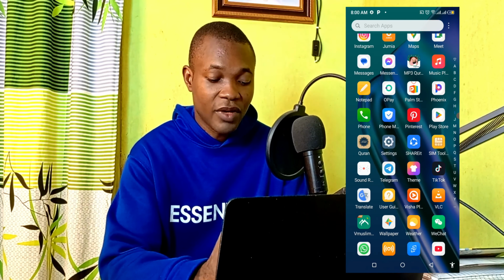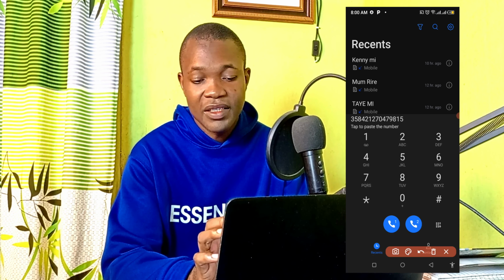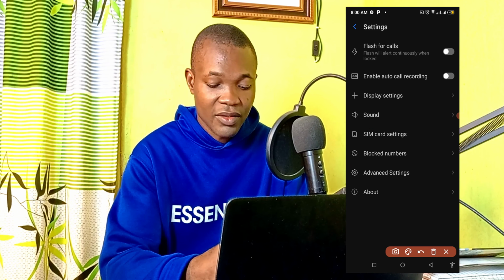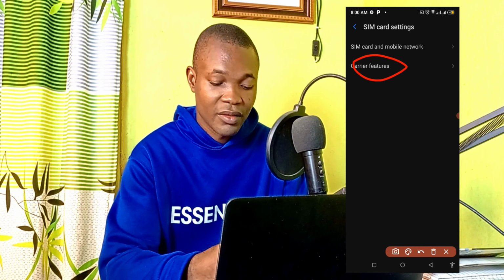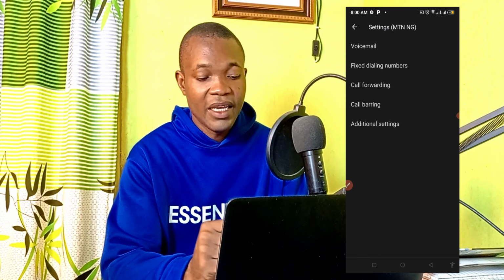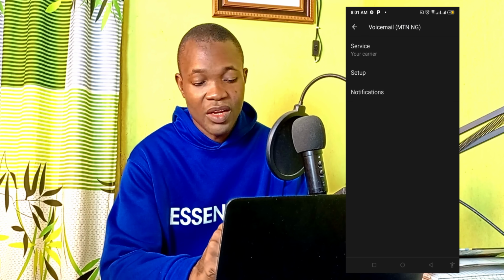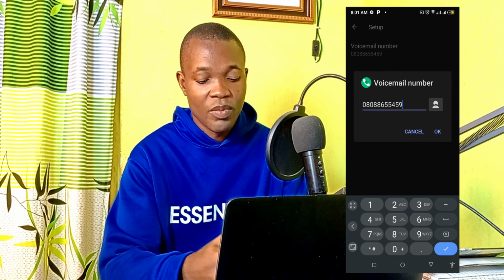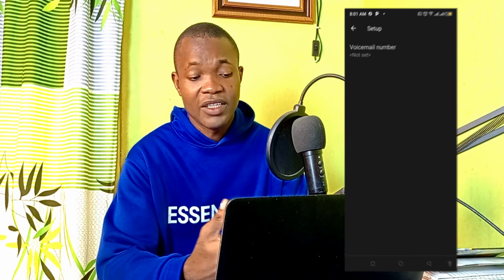How to Remove a Number from Voicemail in Android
📱 How to Remove a Number from Voicemail on Android | Easy Step-by-Step Guide 📱

In this video, we'll guide you through the process of removing a number from your voicemail on an Android device. Whether you're looking to update your voicemail settings or simply want to manage your contacts, we'll show you the steps to do it quickly and efficiently.

🔍 What You'll Learn:
1. Introduction to Voicemail Management:
   - Understanding why you might want to remove a number from your voicemail list.
   - Overview of voicemail features and settings on Android.

2. Step-by-Step Guide to Removing a Number from Voicemail:
   - Using the Phone App:
     - Opening the Phone app on your Android device.
     - Tapping on the voicemail icon or accessing voicemail through the keypad by holding down the "1" key.
     - Navigating to the voicemail settings menu.
     - Finding the list of blocked or allowed numbers within the voicemail settings.
     - Selecting the number you want to remove and tapping on "Remove" or "Unblock" to delete it from the list.
   - Using the Voicemail App:
     - Opening the dedicated voicemail app on your Android device (if available).
     - Accessing the settings or menu within the app.
     - Navigating to the list of contacts or numbers associated with your voicemail.
     - Selecting the number you want to remove and tapping on the delete or remove option.
   - Contacting Your Carrier:
     - If your voicemail settings do not allow direct removal of numbers, contacting your mobile carrier for assistance.
     - Providing your carrier with the details of the number you want to remove and following their instructions.

3. Additional Tips for Managing Voicemail:
   - Regularly Updating Voicemail Settings:
     - Reviewing and updating your voicemail settings to ensure they meet your preferences.
   - Managing Voicemail Storage:
     - Regularly checking and deleting old voicemails to free up storage space.
   - Exploring Voicemail Apps:
     - Using third-party voicemail apps for enhanced features and easier management.